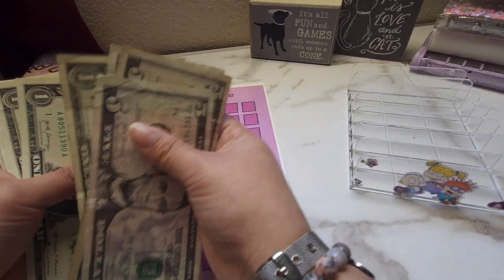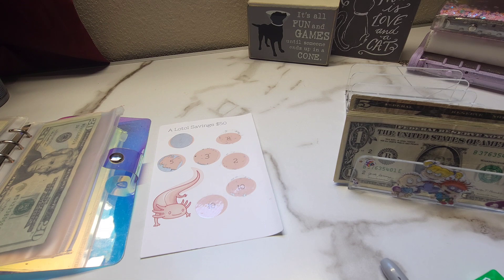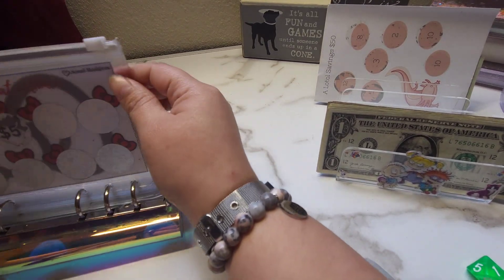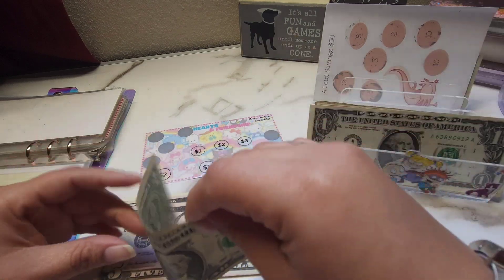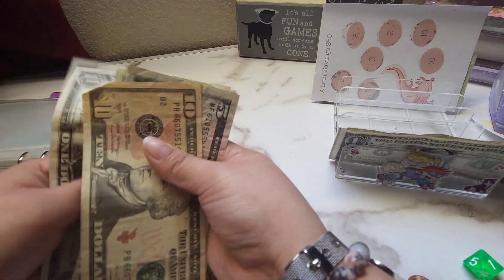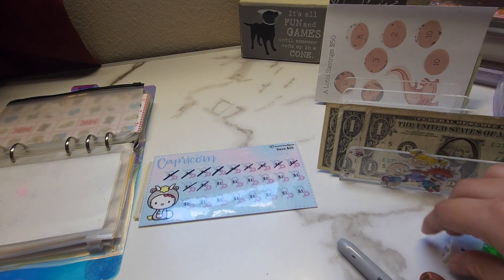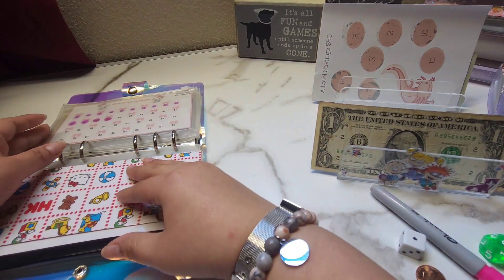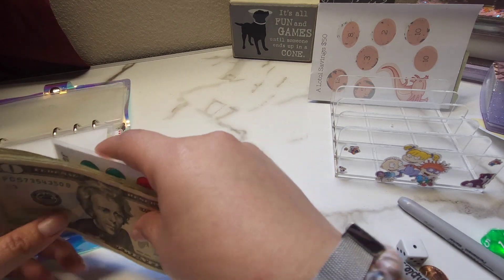Mini Savings Challenges || $30 || Scratch offs || Roll The Dice || Low Income Challenges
CASH STUFFING $30

HAPPY MAIL LOCATION⬇️

MONNETTE C.
DEER PARK,TX
77536

All of the Kitty Challenges can be purchased on Etsy, Etsy Shop ( Jessi Budgets )

I hope everyone enjoyed todays video 🩷💜